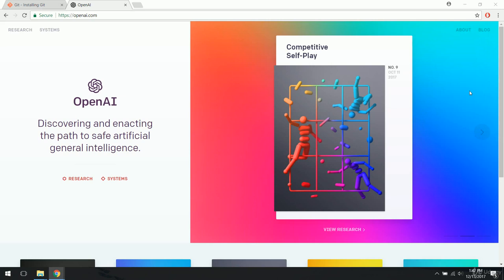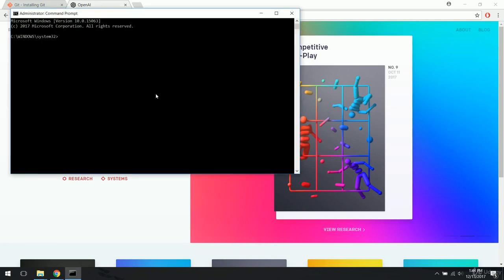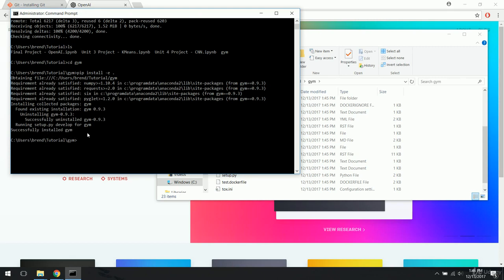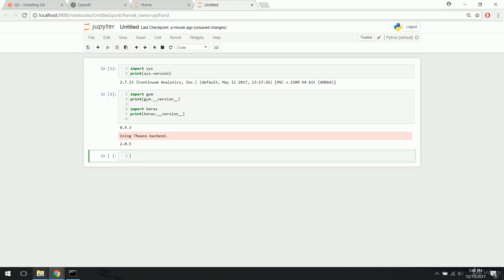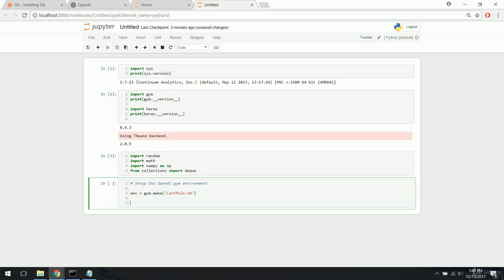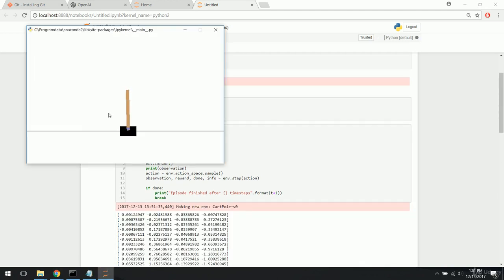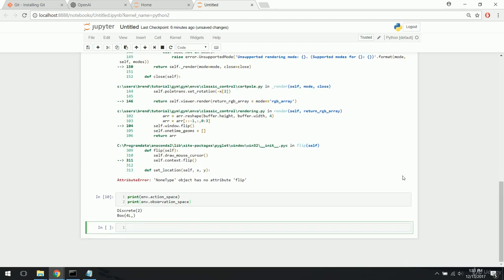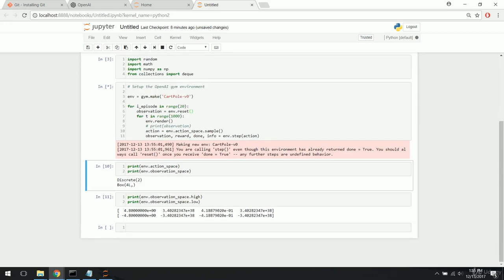28 Setting up OpenAI Gym | Computer Monk 🔴